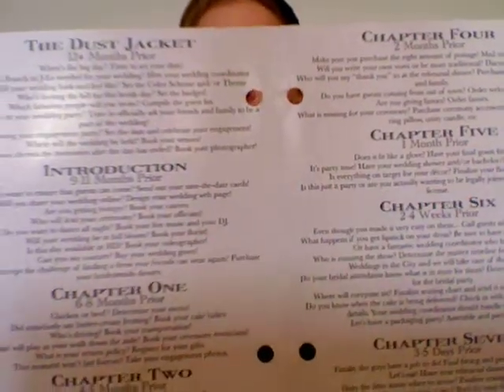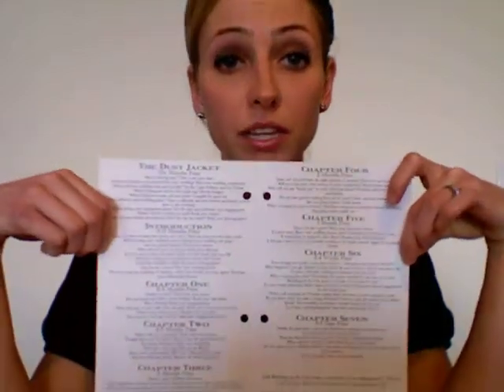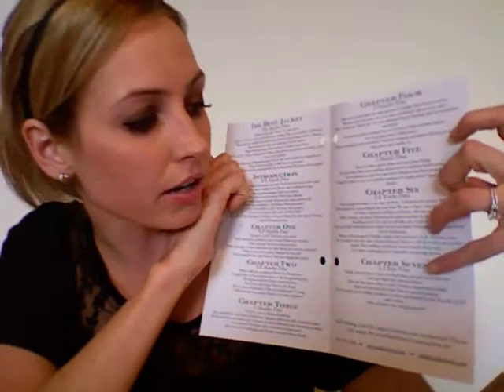5 MONTHS TO GO!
Here I talk all about our 5 month mark, share some things through video that would have been too hard to share through pictures, and explain what are plans to come are!